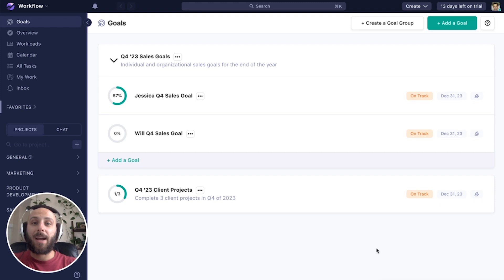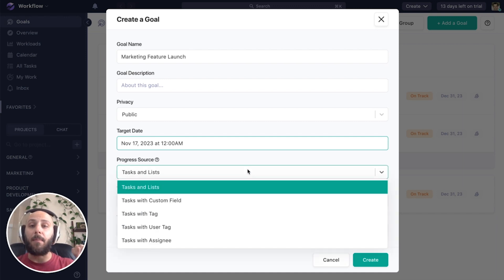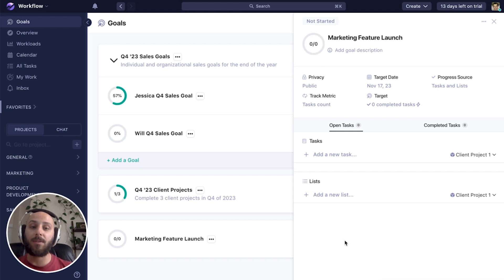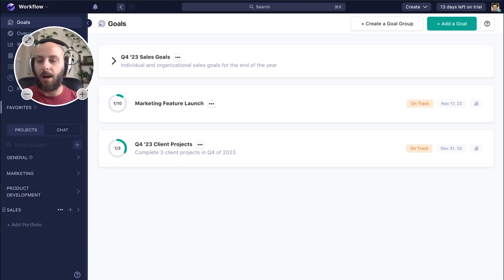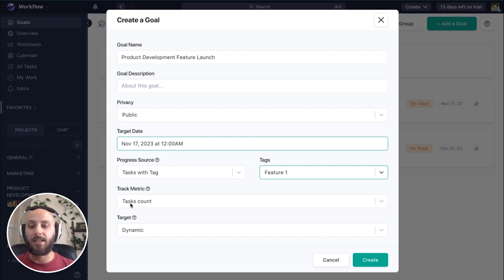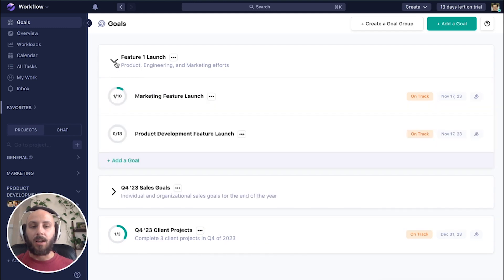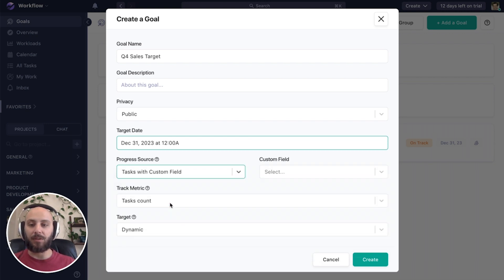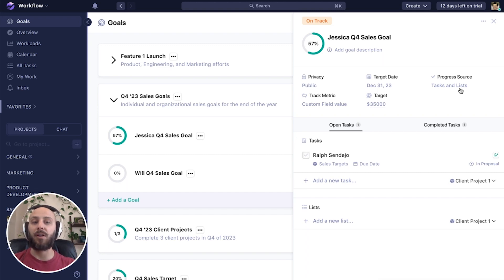Creating Goals in Nifty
With Nifty Goals, you can create trackable goals that are seamlessly integrated with your work.

Our powerful goal tracking system allows you to track the progress of company, team, or individual objectives with ease. Say goodbye to manual tracking and hello to clear timelines, measurable targets, and automatic progress tracking.

Follow along as we create three types of Goals, and check out our Goals help article

00:20 - Creating a Marketing Goal with Tasks & Lists
03:32 - Creating a Product & Engineering Goal with Tags, creating a Goal Group
06:38 - Creating a Sales Goal with Custom Fields